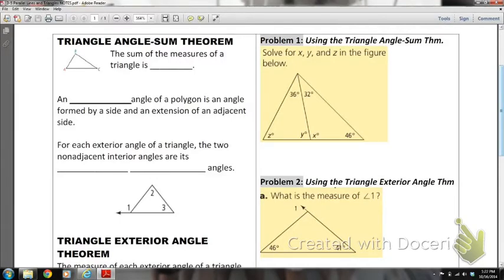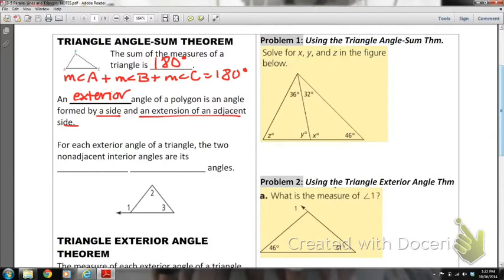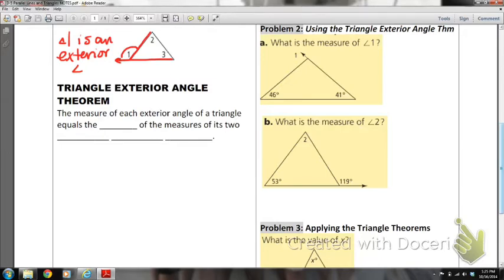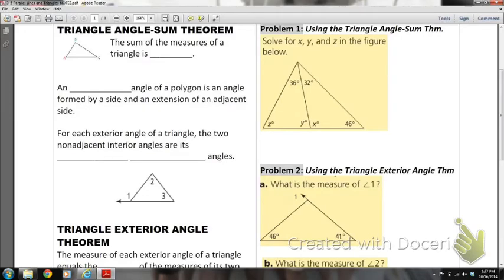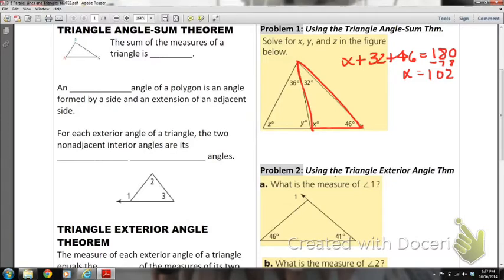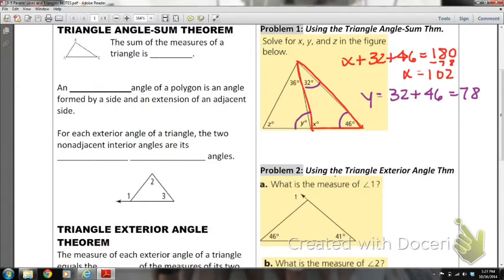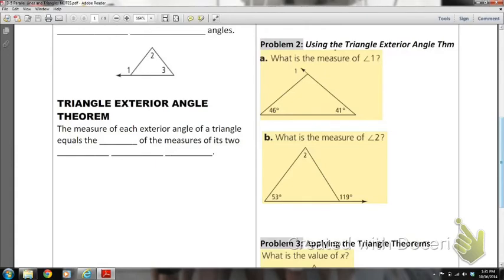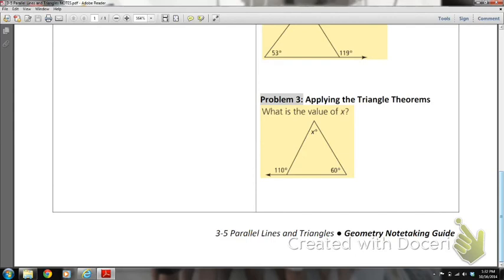MATHIS GEOM Lesson 3-5 Parallel Lines and Triangles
Geometry Lesson 3-5 Parallel Lines and Triangles